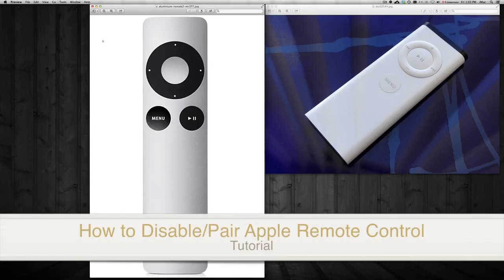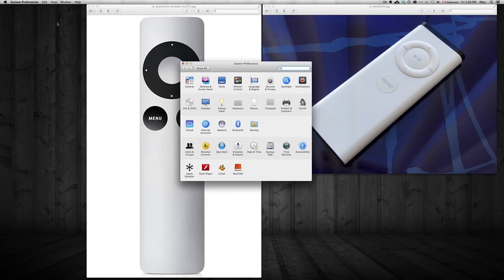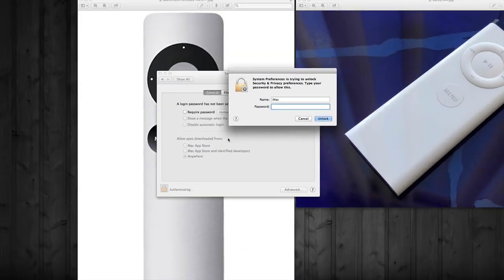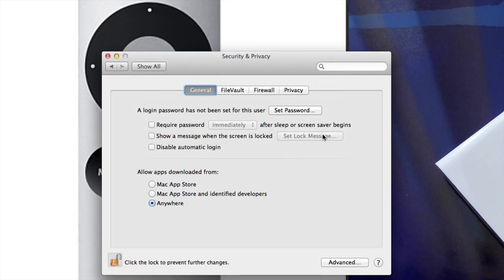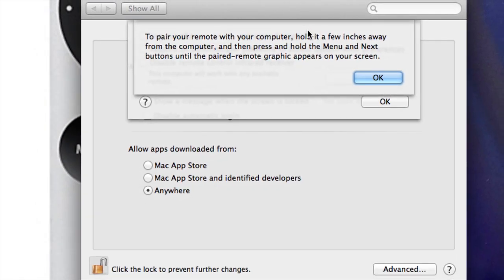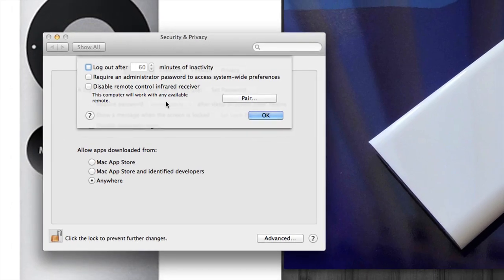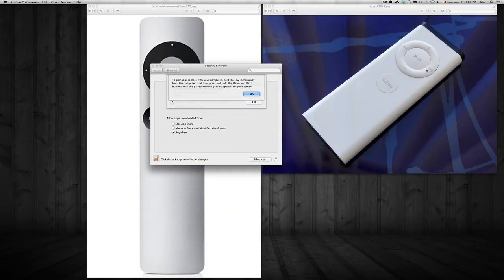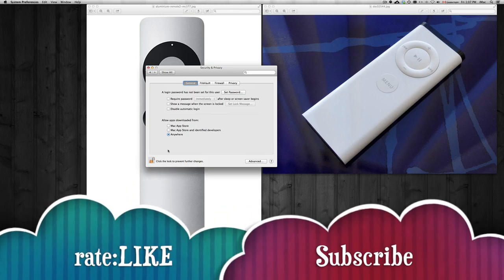How to disable/ Pair Apple Remote Control for iMac Macbook Apple tv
How to Disable/ Pair Apple Remote Control for iMac Macbook pro Apple tv

New and Old remote
silver remote
white remote
ir remote
Mavericks